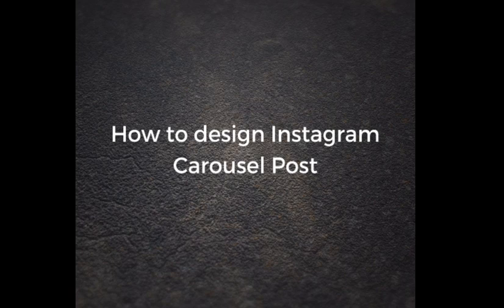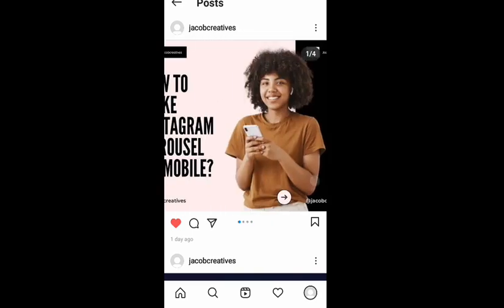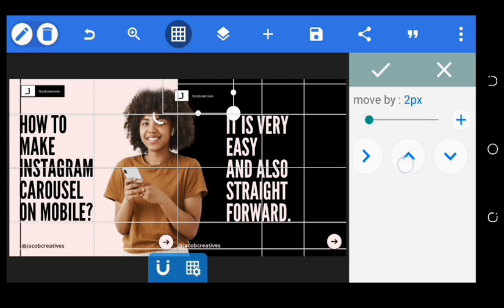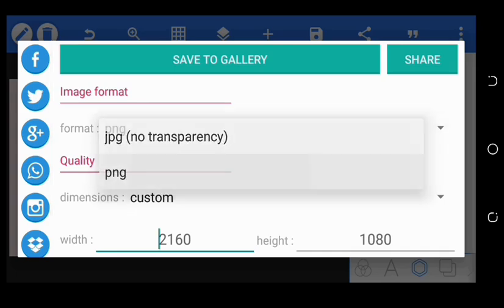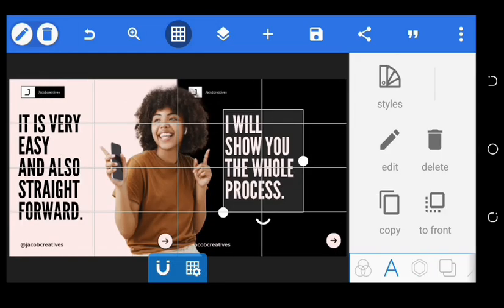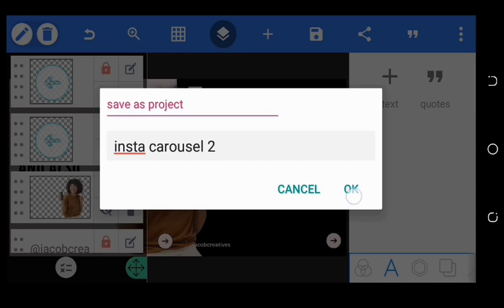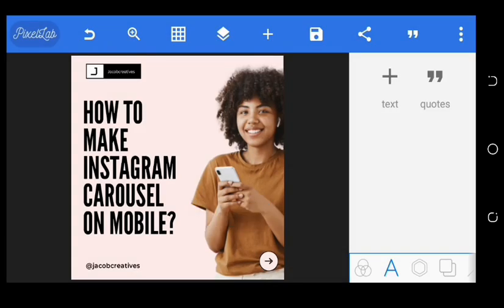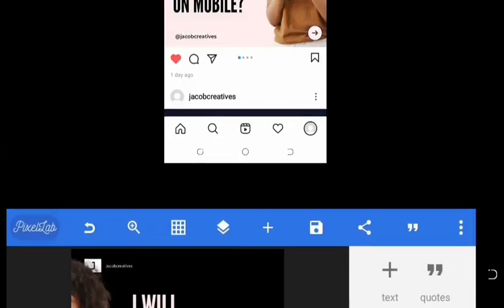How to Create Instagram Carousel with Pixellab || Smartphone Carousel Design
If you want to grow on Instagram, Carousels are a great way to increase engagement and saves.

In this video, I will teach you step-by-step how to create an Instagram carousel using the Pixellab App.

Watch this video to the end, don't skip any part and you'll know:

👉 What dimension to use
👉 How to align the elements of the design
👉 How to split the images to have a seamless appearance

This will help the channel grow with great content

I'd love to hear from you, if you feel like chatting - DM me, that's the quickest way to get a response from me.